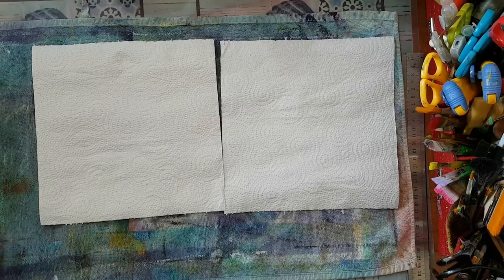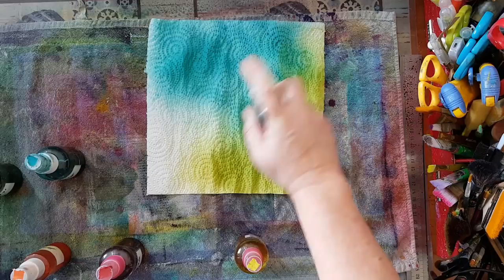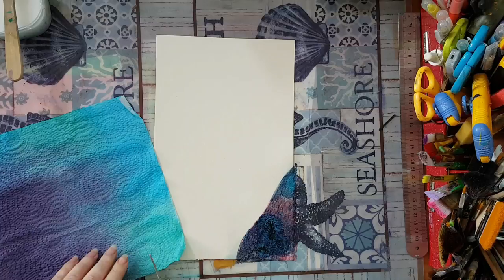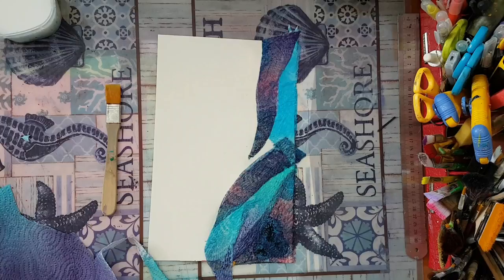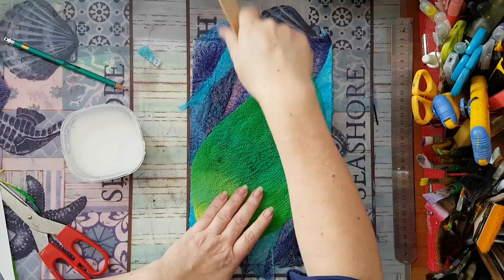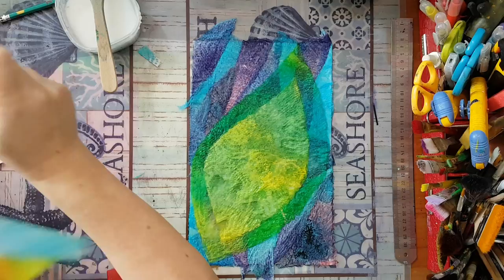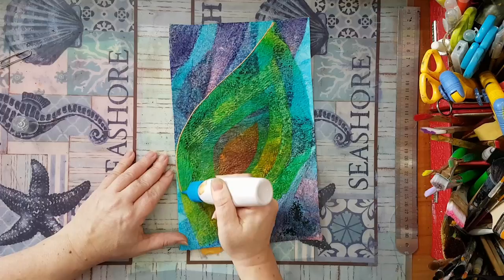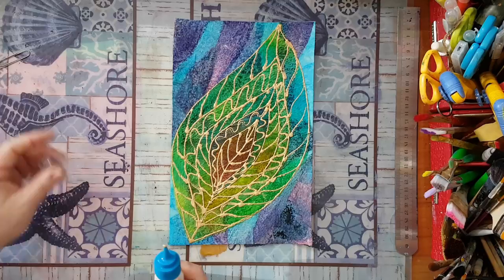Art Journal Page - Painty Paper Towels